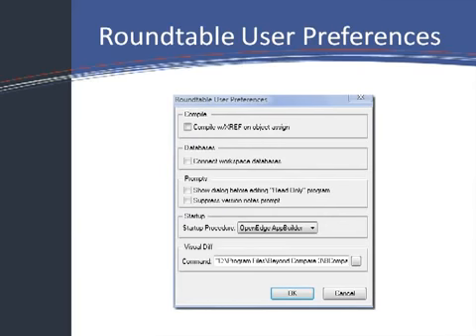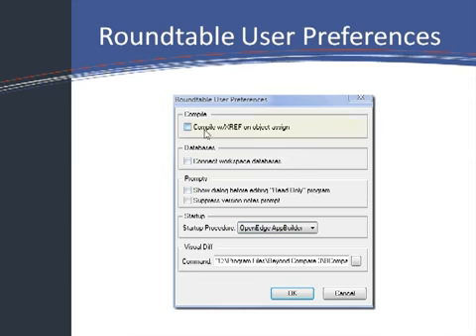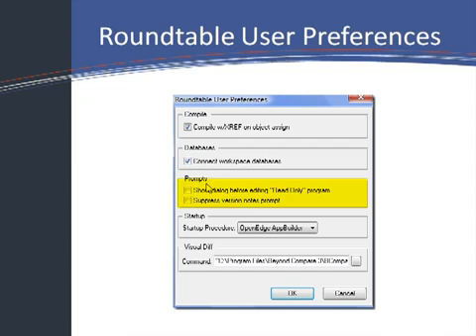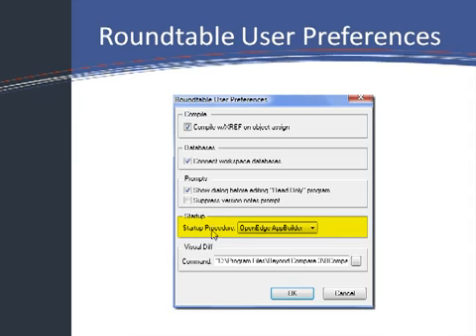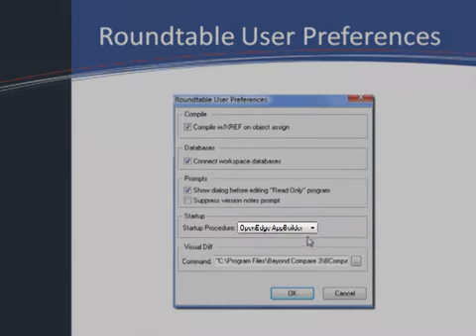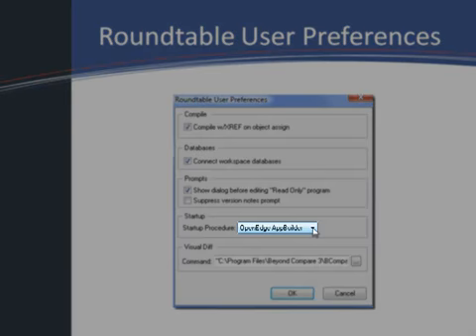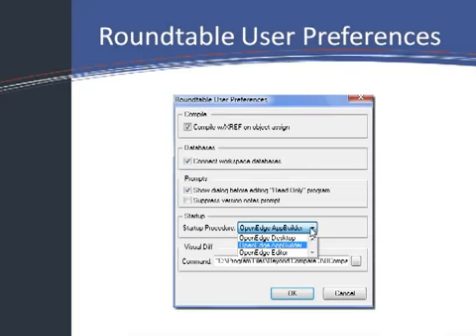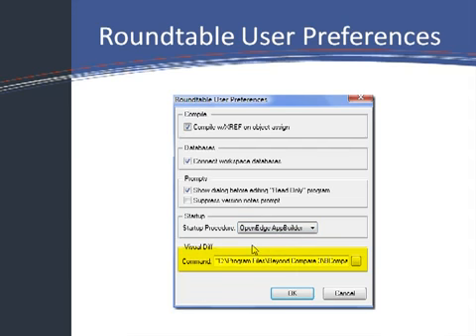Roundtable TSMS Training Sample 2